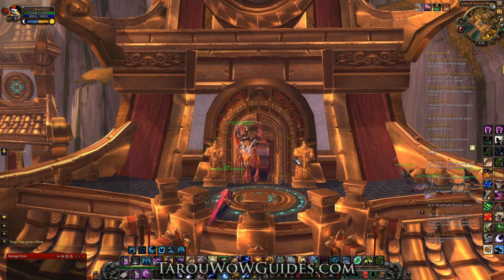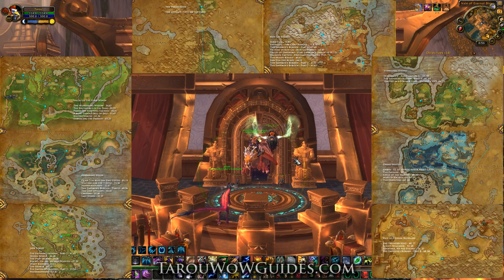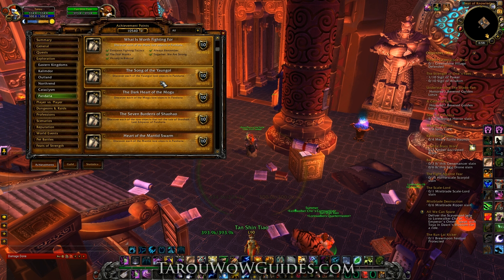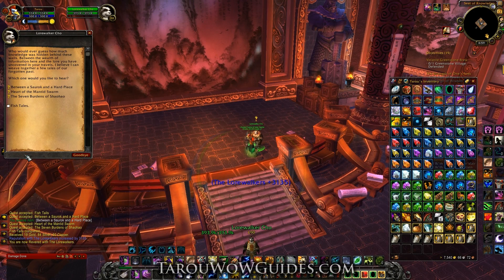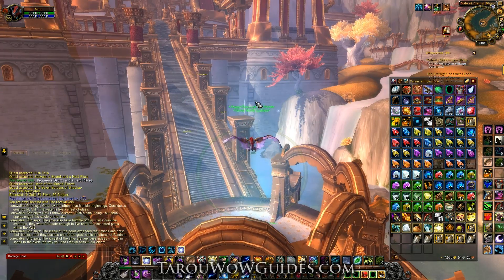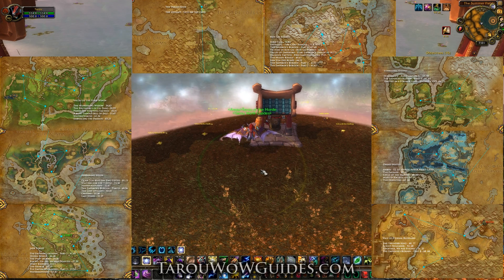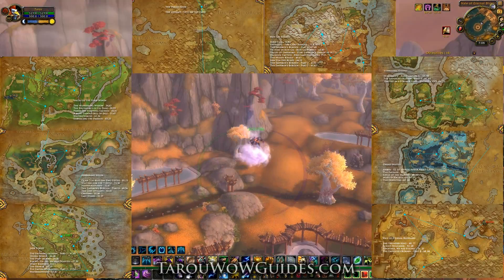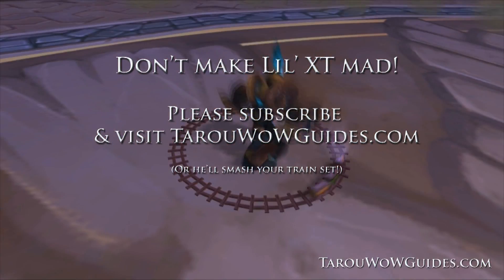How to Get Exalted w/ Lorewalkers in 30mins & Get the Disc of the Red Flying Cloud mount!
How to Get Exalted w/ Cloud Serpents Fast & Get those Awesome Mounts! Onyx Egg Farming (WoW MoP Rep Guide)

How to Get Exalted w/ Lorewalkers in 30mins & Get the Disc of the Red Flying Cloud mount! (MoP Rep Tutorial)

In this video, I'm going to give you tips and show you how to get exalted with the Lorewalkers reputation fast and easy by just flying around in Pandaria. It should only take you 30 minutes to max an hour. Getting exalted will give you the ability to purchase a Disc of the Red Flying Cloud mount, a tabard, and some other items along with achievements.

This video will help you learn:
How to get exalted with the Lorewalkers
Macros for addons and cordinates
How to get the Disc of the Red Flying Cloud mount (manhole cover mount)
How to get the Lorewalkers achievements
How to get the Lorewalkers tabard
How to get rep fast with Lorewalkers and hit exalted in about 30 minutes

Addons: TradeSkillMaster, Auctionator, Auctioneer, Postal, Bagnon, BankStack, SellJunk, Recount, & More!